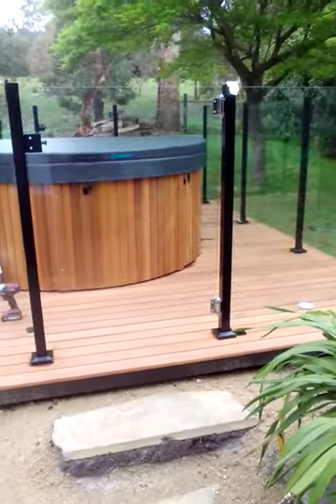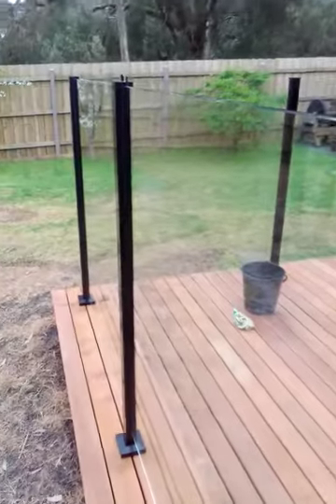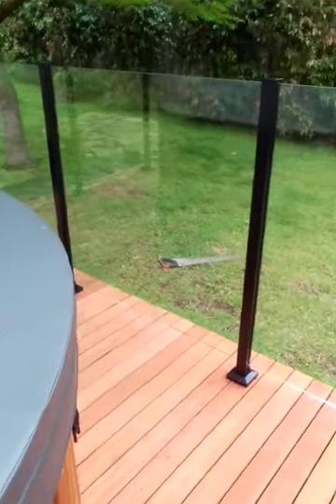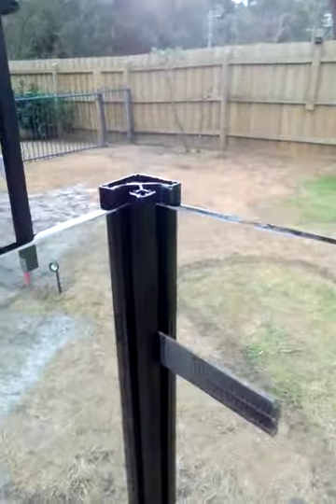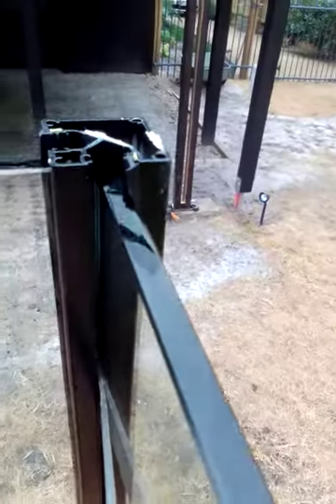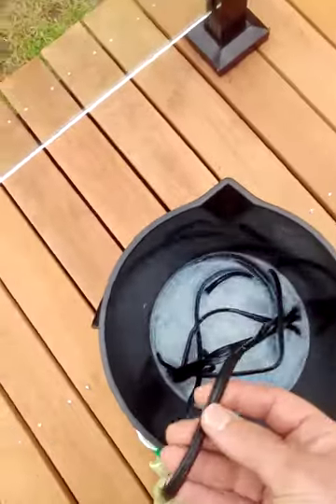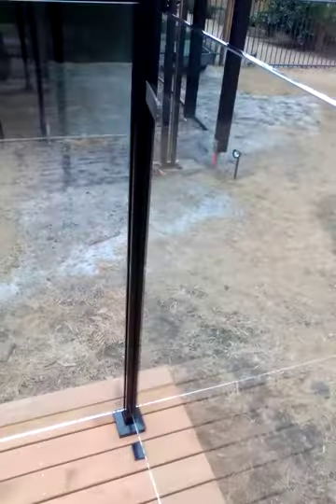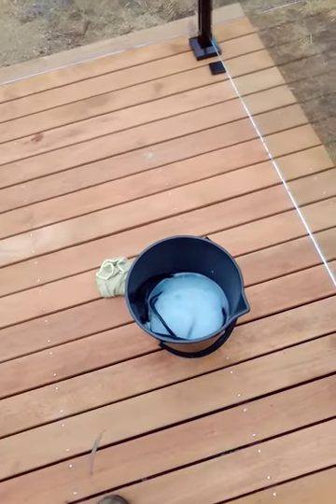Architects choice glazing rubber insertion life hack